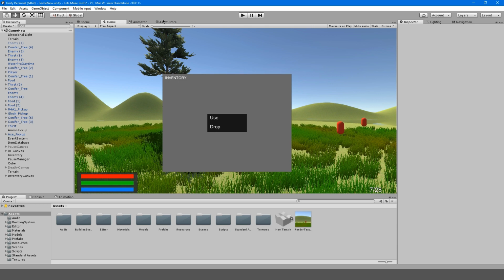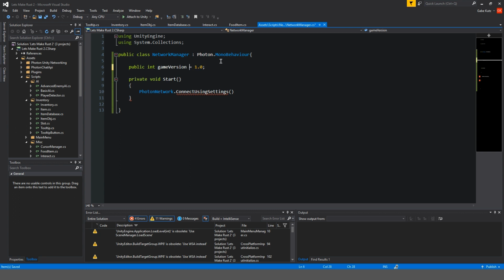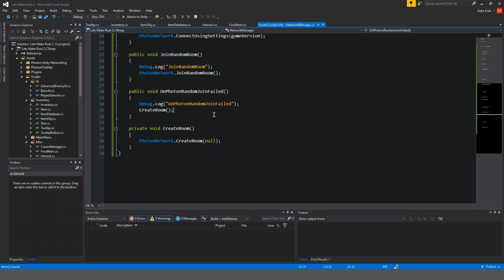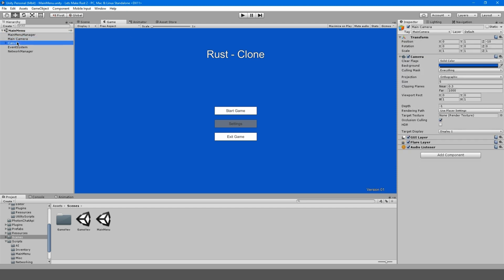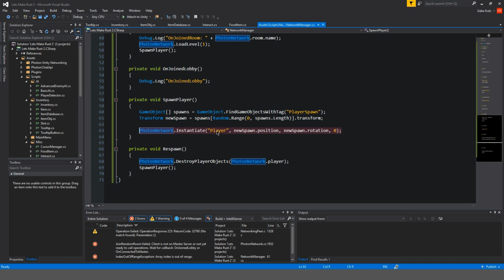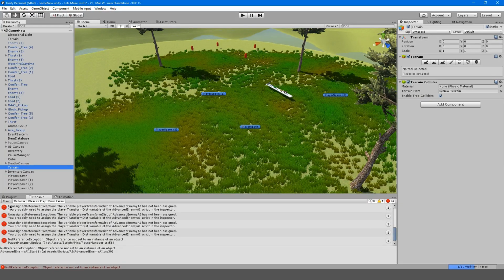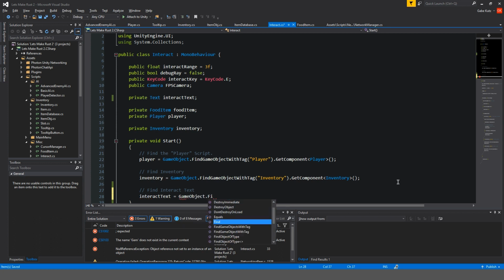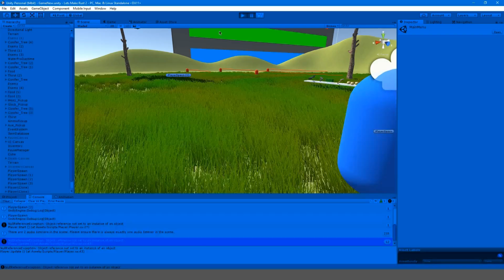(Old - Unity 5) Let's Make Rust! [Episode 32 - MULTIPLAYER!]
Today we finally begin Multiplayer! Enjoy :D

Remember to check out CMS for free programming/game development education!